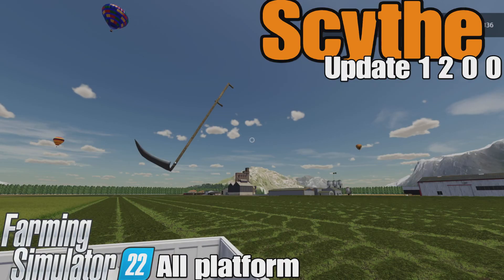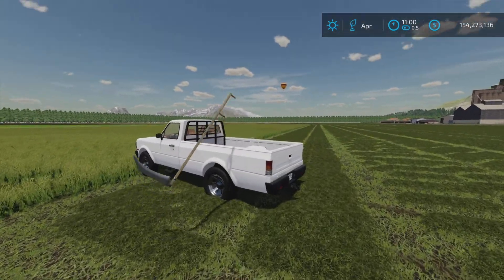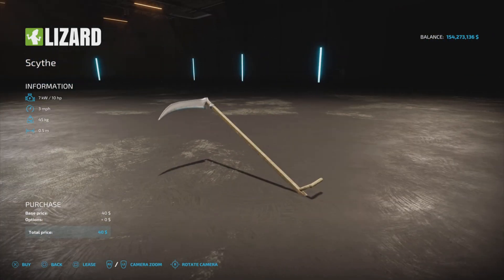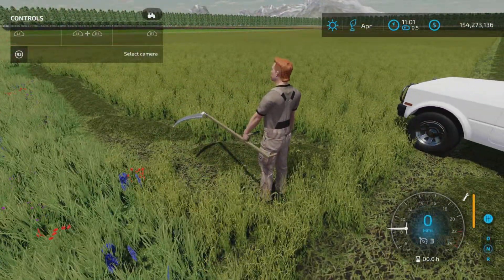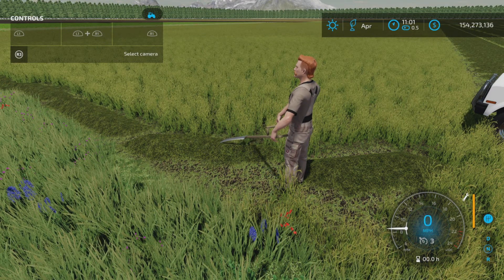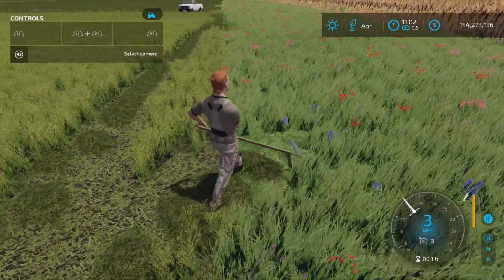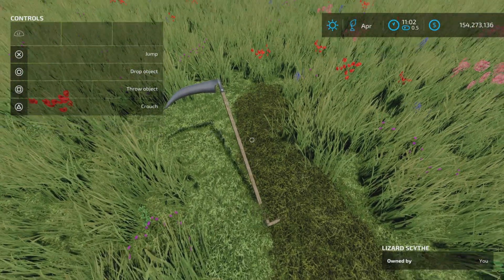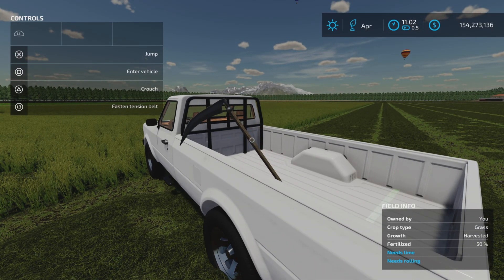Scythe / FS22 UPDATE / April 24/24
Scythe
By: Andi Modding